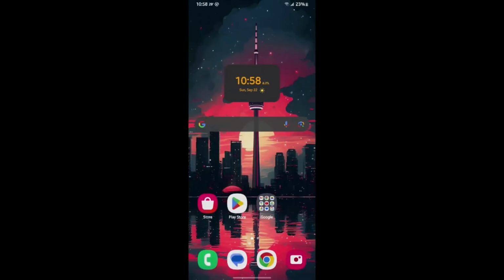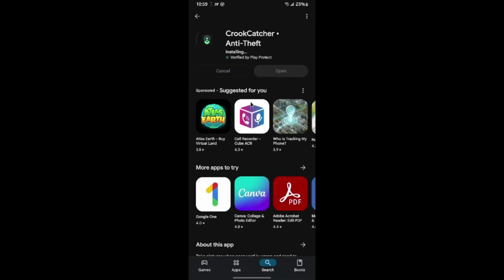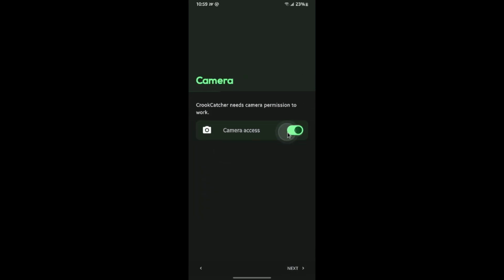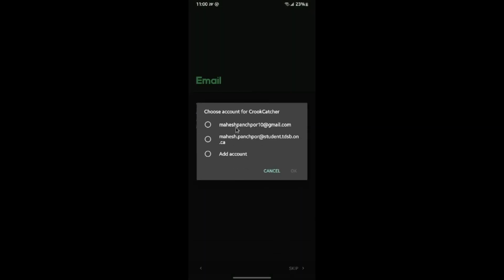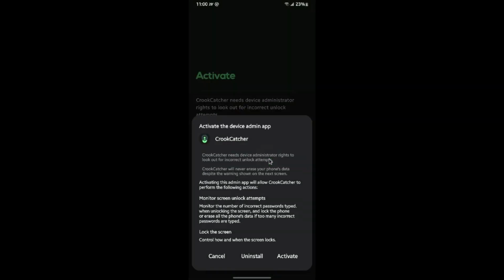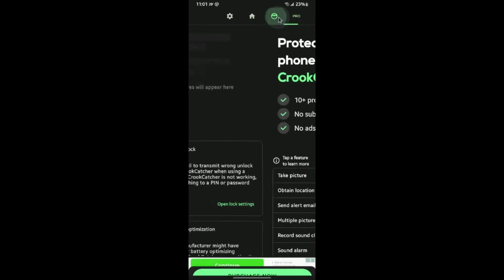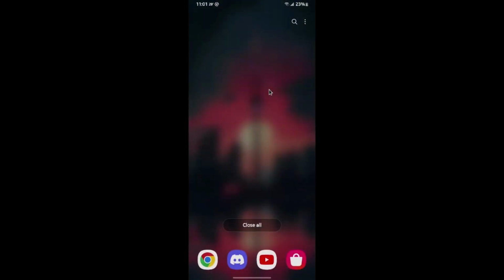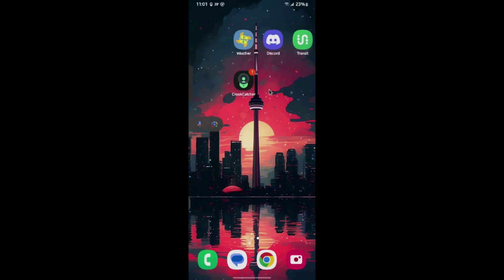Track Your Stolen Phone: A Step-by-Step Guide to Catch the Culprit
In this video, we delve into the effective strategies you can use to track down your stolen phone and catch the thief. Whether you've lost your phone to a cunning pickpocket or simply misplaced it, our step-by-step guide will help you reclaim your device and bring the culprit to justice. From using built-in phone tracking features to employing third-party apps, we've got you covered. Don't let a phone thief get away—learn how to turn the tables and become your own detective!

🔍 Topics Covered:

- Enabling and using phone tracking features (Find My iPhone, Find My Device)

- Utilizing third-party tracking apps

- Reporting the theft to authorities

- Protecting your data and personal information

Tips for preventing future thefts!